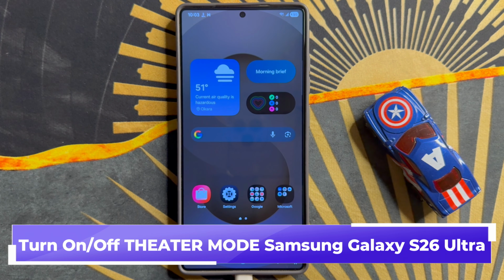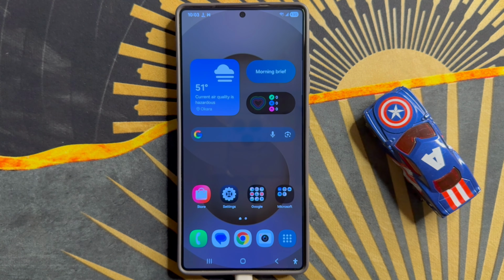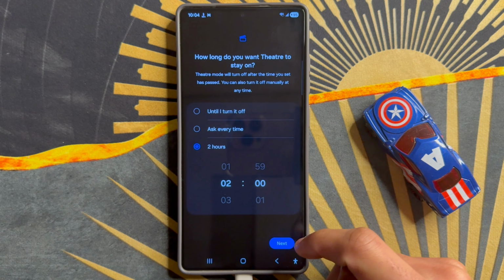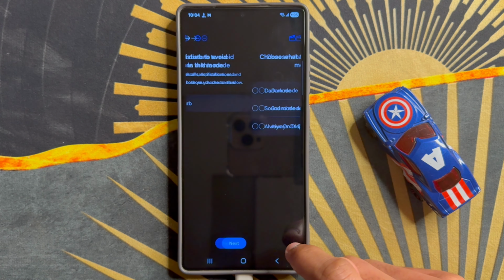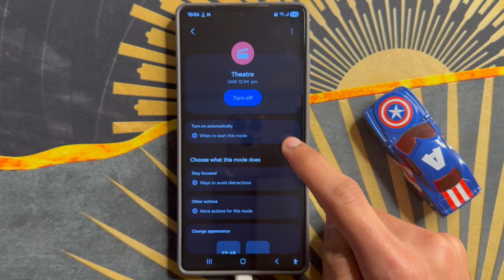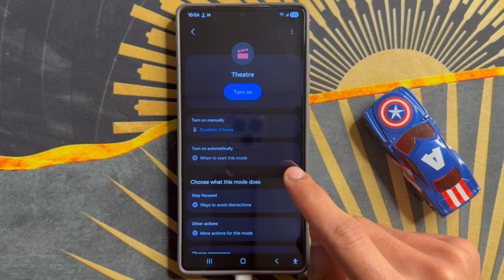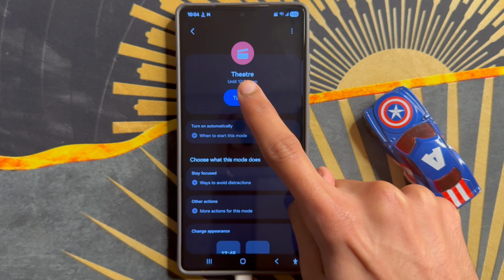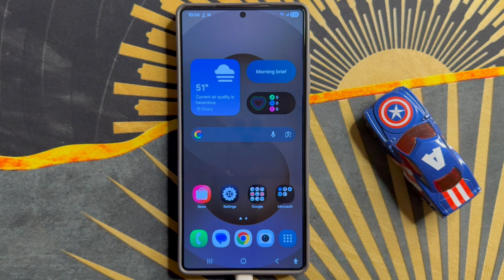How to Turn On/Off THEATER MODE Samsung Galaxy S26 Ultra